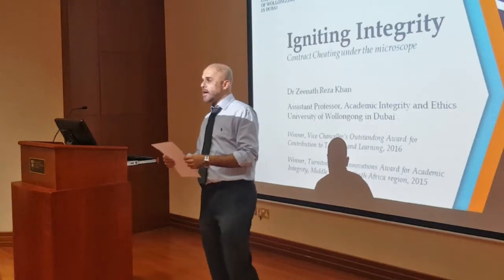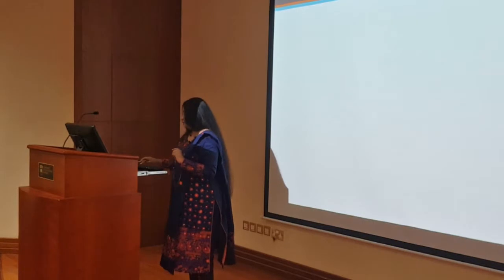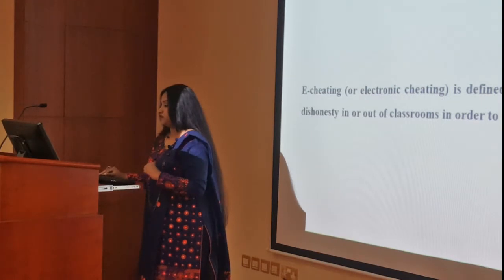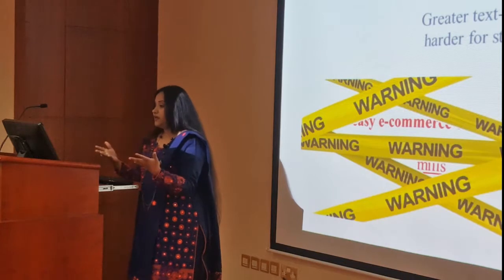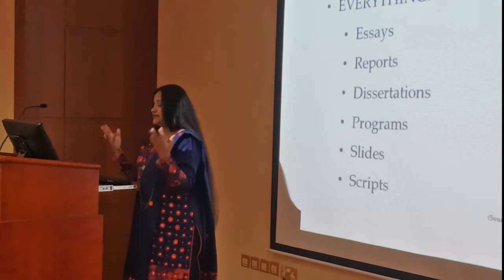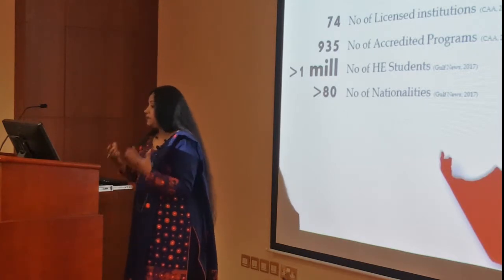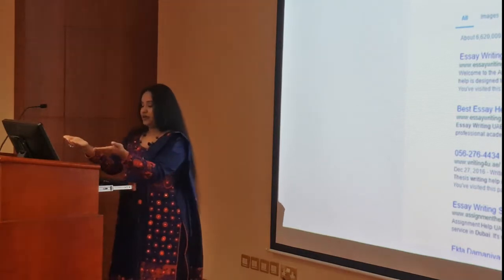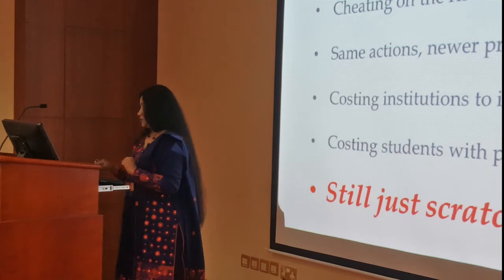Igniting Integrity - talking Contract Cheating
Working Paper Presentation at UOWD Research Seminar
By Dr Zeenath Reza Khan
Assistant Professor, Faculty of Engineering and Information Sciences
University of Wollongong in Dubai
UAE
Video Courtesy: Media and Communications Faculty, UOWD and & Research Seminar Series